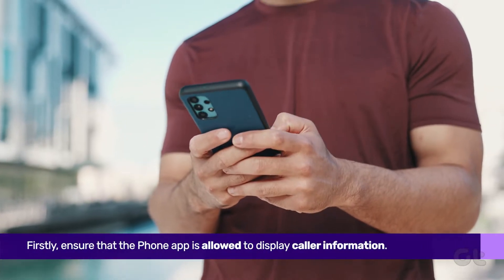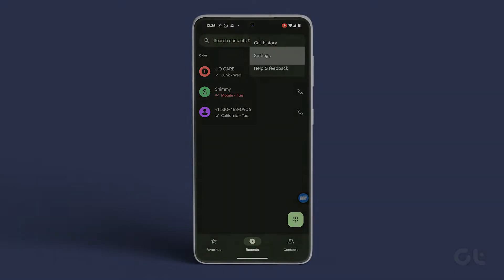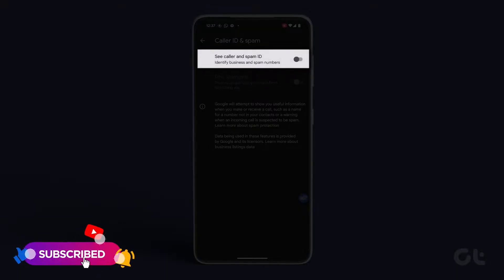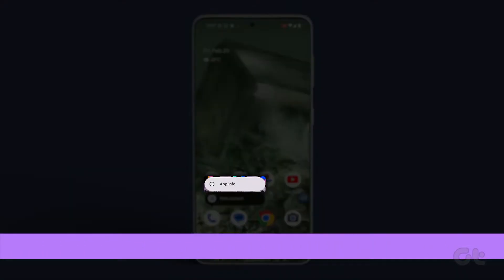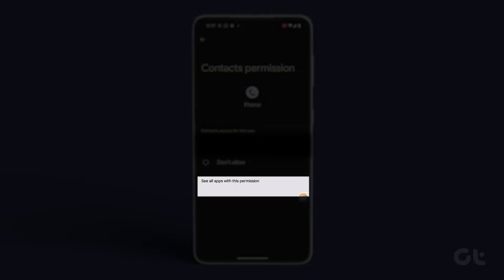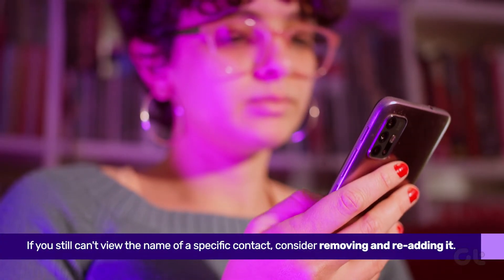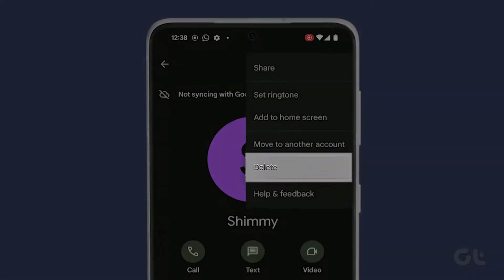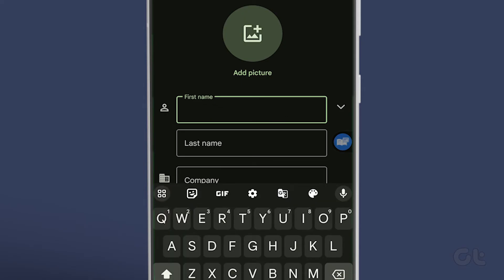How to Fix Android Not Showing Contact Names For Incoming Calls | Contact Names Missing?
Having trouble seeing contact names for incoming calls on your Android smartphone?

In this video, we've outlined potential fixes to resolve this issue and restore contact names.

00:00 - Intro
00:10 - Allow Caller Information
00:31 - Access Contacts
00:49 - Remove and Re-add the Contact
01:17 - Outro